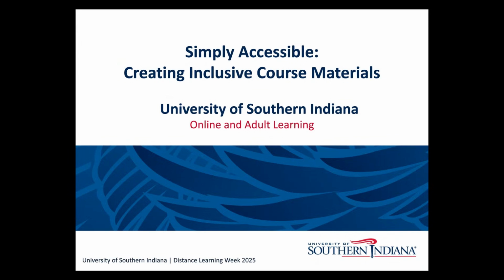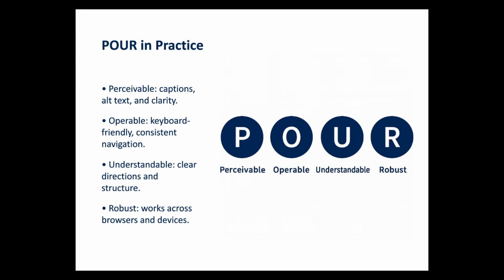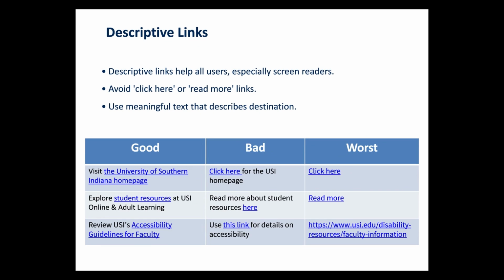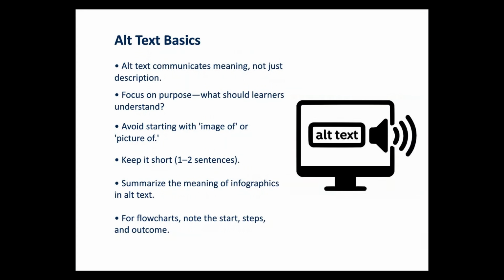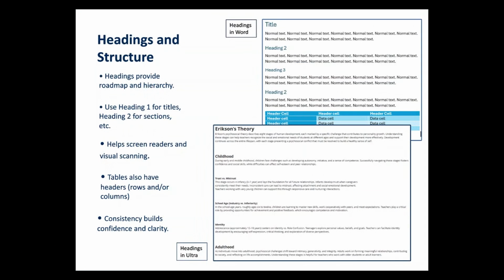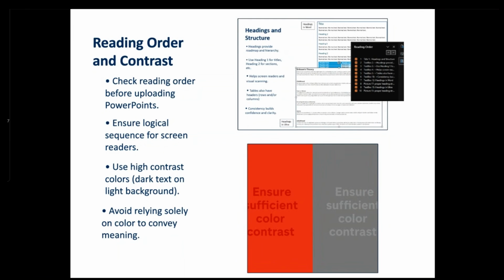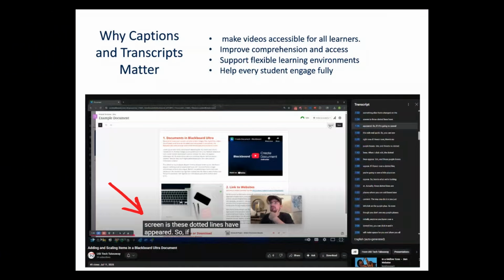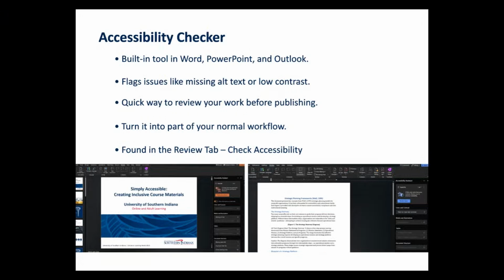Simply Accessible: Creating Inclusive Course Materials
Revised video available Alt-text section updated.

Accessibility isn’t extra work—it’s better work. Learn quick, practical ways to make your courses more inclusive and engaging for every student.